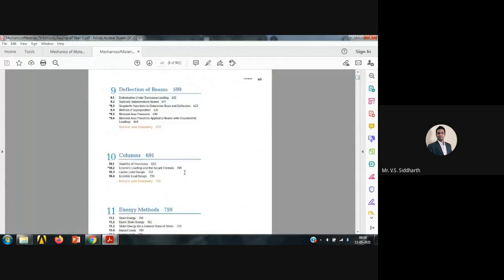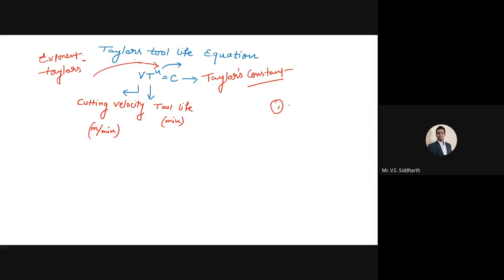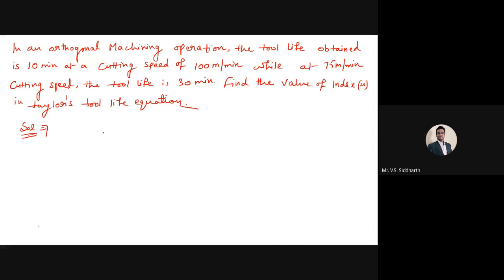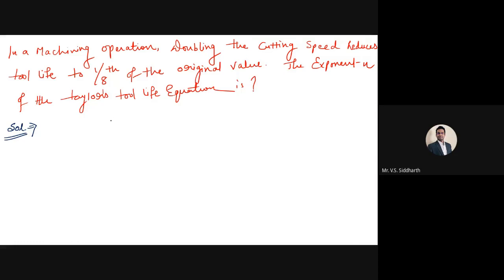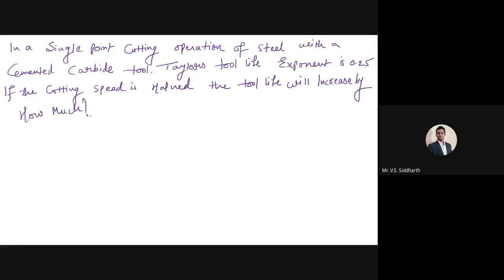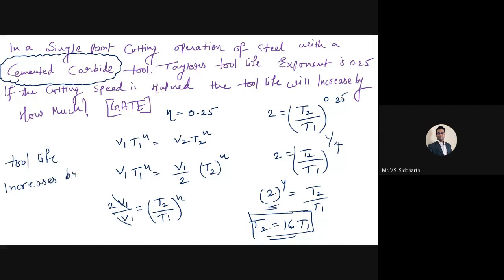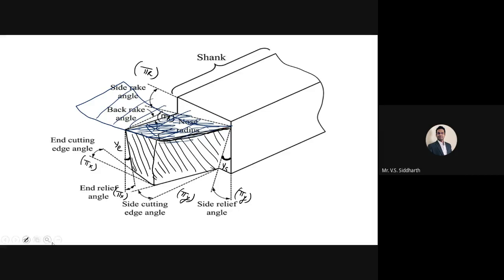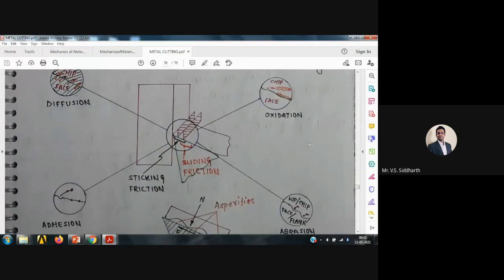taylors tool life equation problems